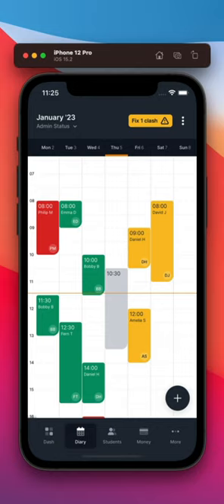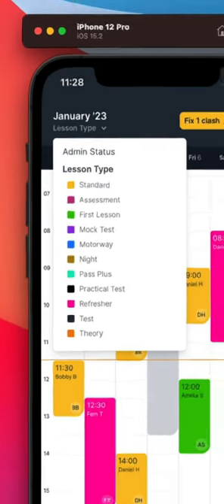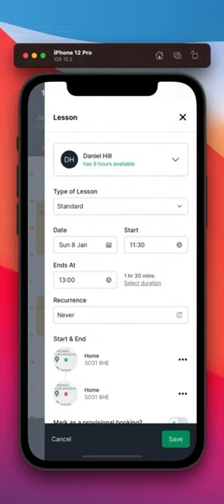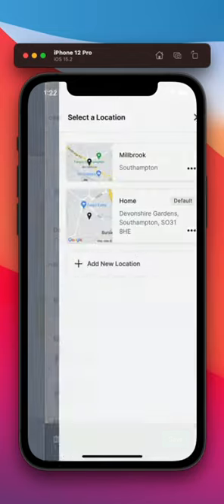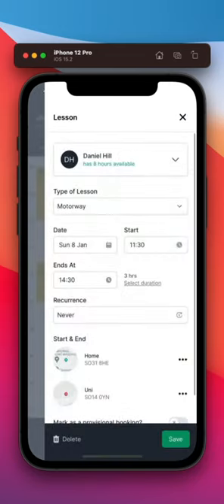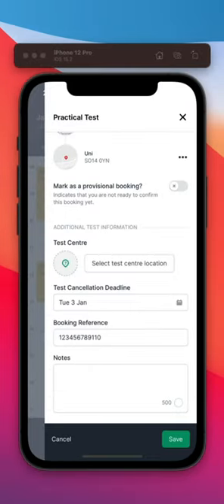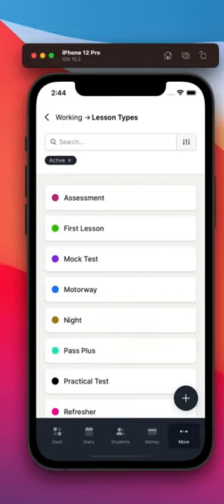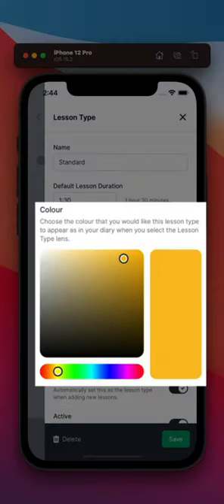Diary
Easily accessed via the navigation bar, your new diary will look familiar with its traditional colours, but comes packed with a whole host of new features.
Our new ‘Diary Lens’ feature allows you to change the colours displayed based on lesson type, with a range of other ‘lenses’ planned.

Another great new feature highlights when future bookings clash, so you can take steps to fix them well ahead of time.

Creating lessons takes seconds via the ‘add’ button or tapping directly on the time you want.  Simply select a student from the list and confirm the type of lesson you’re delivering.

If a booking is to be repeated, you can set a recurrence pattern that links all of the bookings together, making future updates much simpler to apply than before…

Set the start and end locations too by choosing a location from the student’s saved Addresses…

…or, go ahead and add a new one with a postcode or a place name.
You can even adjust the position to ensure you arrive at the precise pick-up location.

Finally, if you’re not ready to confirm the lesson just yet, you can set it as a provisional booking for now.

When you return to your diary, you’ll notice a pattern on the entry.  Simply tap to open the preview panel, and confirm it when you’re ready.

Adding a practical test works in a similar way, with a few extra fields to capture test related information.

Unavailability now comes with a new Notes field, and the ability to set a start and end location too, so we can help you get the most from your day.

In MDT2, you have complete control over the types of lesson you deliver.  You can add or change existing lesson types, including their default duration.  You can choose which lesson type is selected by default when you add a lesson, as well as the colour we apply for each one on your diary.